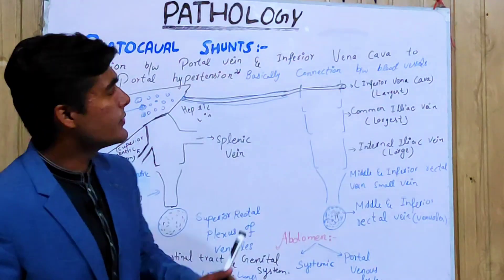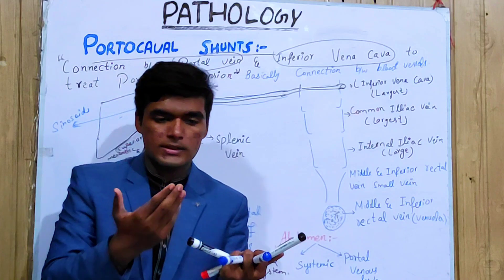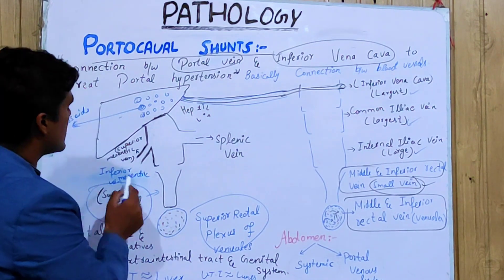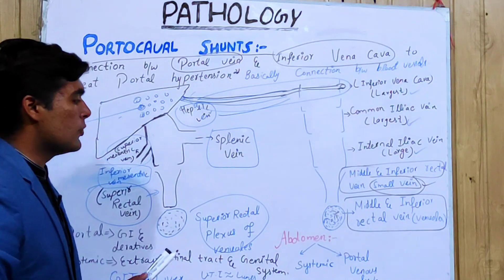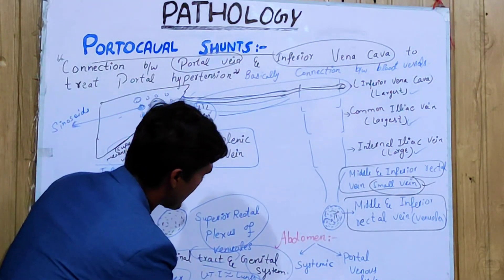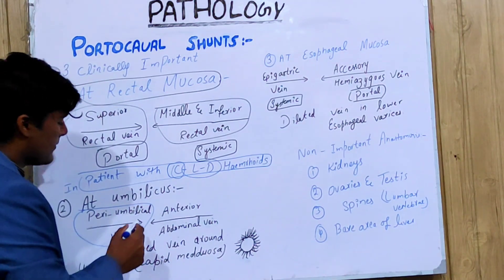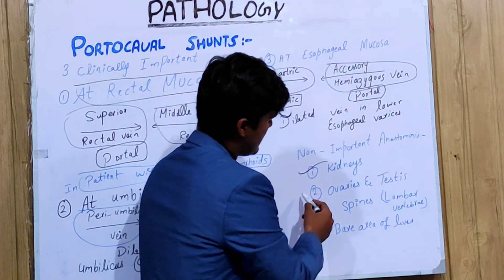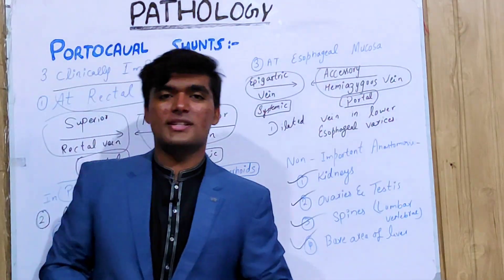Portocaval Anastomosis | Shunts | Pathology | Clinical & Non- Clinical Importance | Cirrhosis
Portocaval Anastomosis | Shunts | Pathology | Clinical & Non- Clinical Importance | Cirrhosis | Varices | Heamrhoids